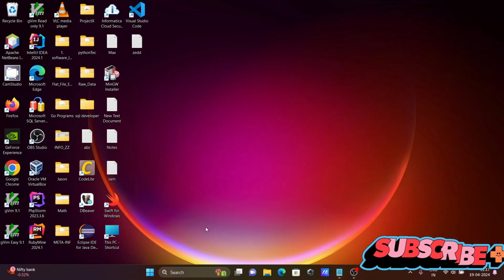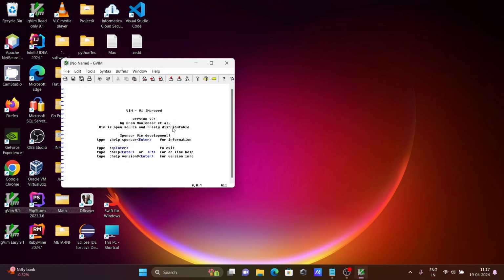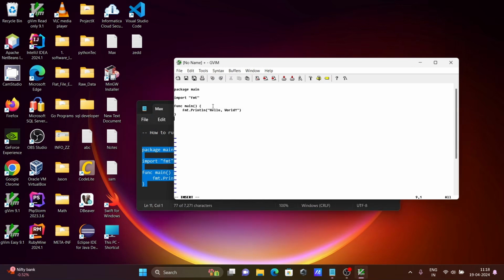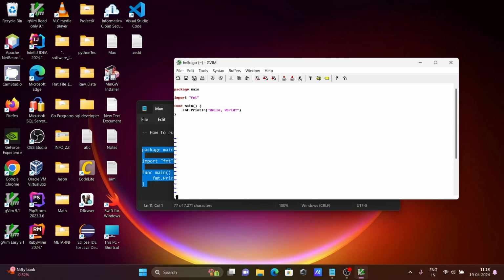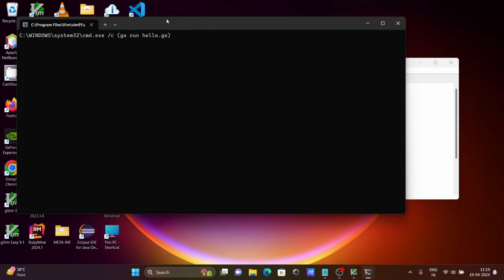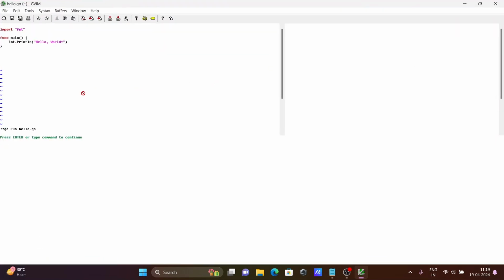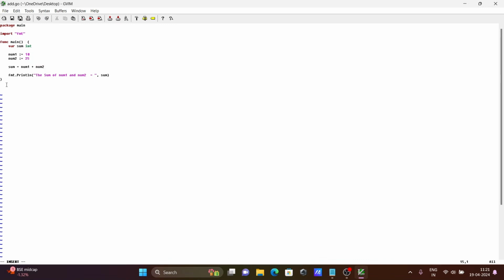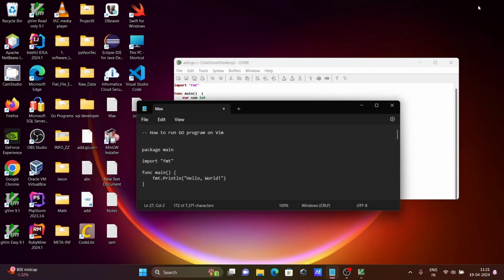How to run go program in vim editor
go in vim

run go program in vim

go codes in vim

run go program in vim editor

How to run go lang code directly from vim

Using Vim for Go development

How to set up Vim for Go Development

Run go program in vim editor example

Run go program in vim editor command line